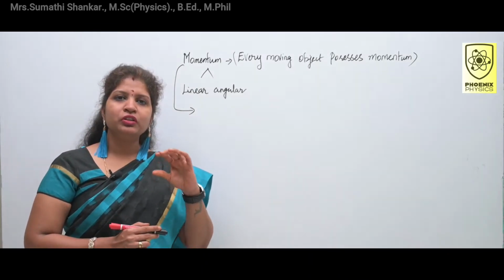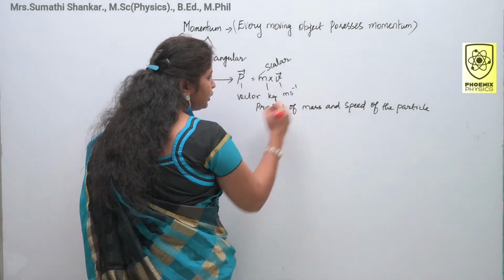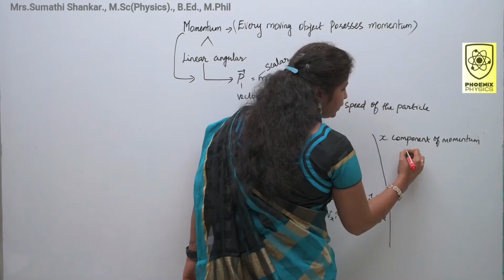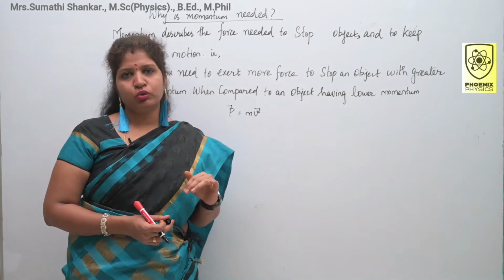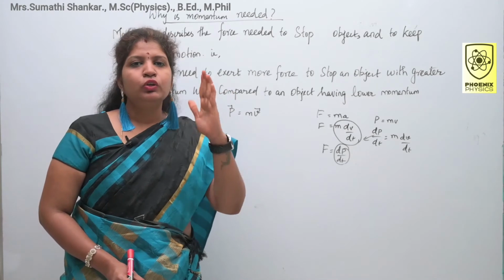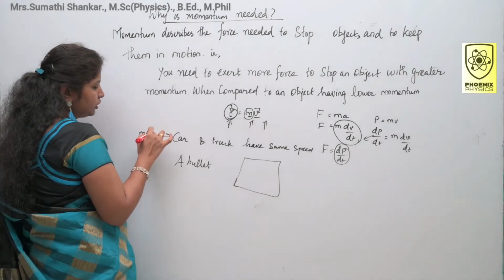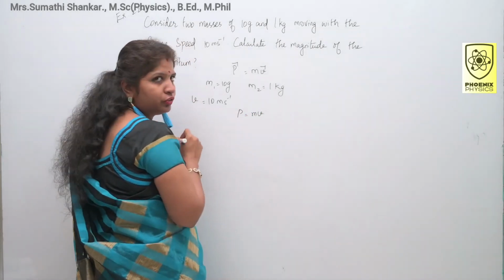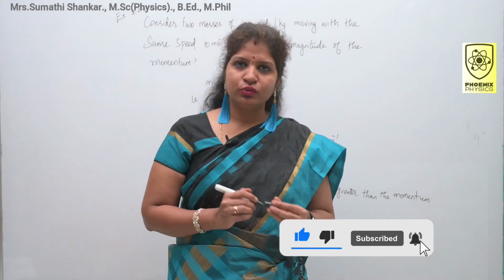Momentum | 11th Physics